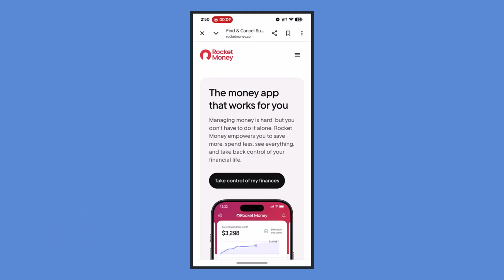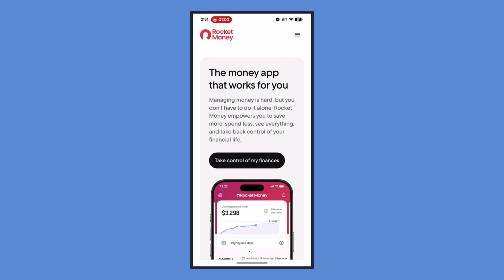Rocket Money: How to find and cancel subscriptions with Rocket Money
This video explains how to use Rocket Money to find and cancel subscriptions. The app analyzes your linked bank account to identify recurring charges, making it easy to track and manage your subscriptions.

To begin, log in to your Rocket Money account on your mobile device or via a web browser. From the homepage, navigate to the “Recurring” tab—this is located at the bottom of the mobile screen or in the left sidebar on the website. Tap “View All” to see a complete list of your active and upcoming subscriptions and bills. Scroll to the bottom of the Recurring tab to check for inactive subscriptions that haven’t had a detected payment in the last month. If a subscription is missing, you can add it manually.

To cancel a subscription, locate it in the Recurring tab, tap the three-dot icon next to it, and select “Cancel.” Rocket Money offers cancellation options depending on your membership level. Following these steps allows you to find and cancel unwanted subscriptions efficiently.

Timestamps:
0:00 - Introduction
0:15 - Linking Bank Account
0:23 - Accessing Recurring Tab
0:31 - Viewing Complete Subscription List
0:49 - Adding Missing Subscriptions
0:58 - Canceling a Subscription
1:13 - Conclusion